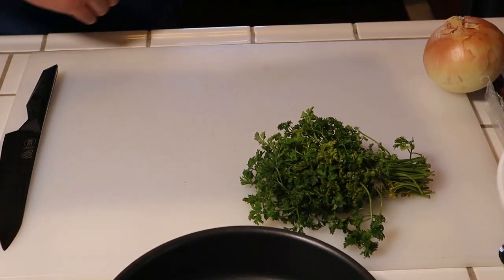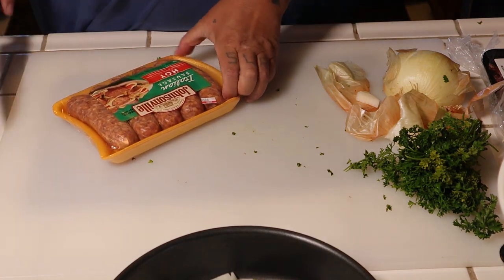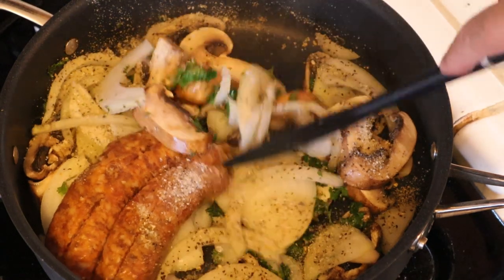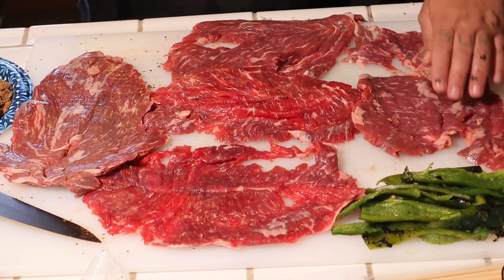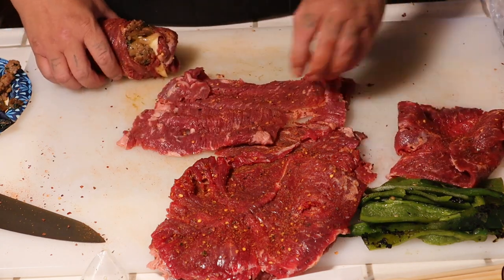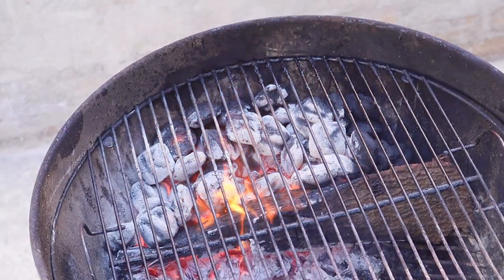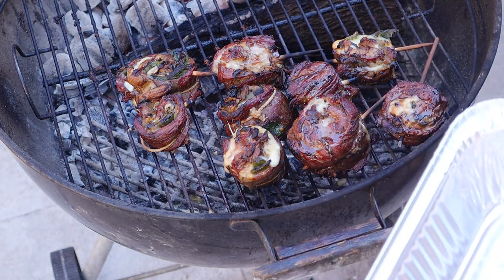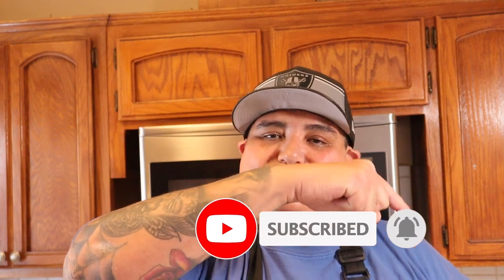SMOKED FLANK STEAK PINWHEELS-weber grill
SMOKED STEAK PINWHEELS-weber grill flank steak pinwheels rolled with cheeses,mushrooms,onions,sausage and parsley  . Then smoked on a grill and cut into cheese pinwheels. This video shows you how to smoke steak pinwheels. Then shows step by step how to stuff, roll and tie a stuffed flank steak.
Maker of Fire Cups 🔥
Firecups _TigerMcCoolBbq @ Instagram
TigerMcCoolBbq Co @ Instagram